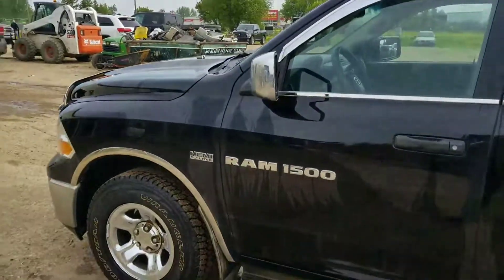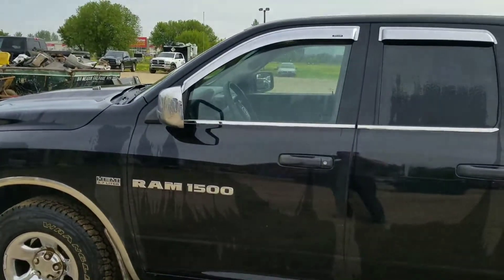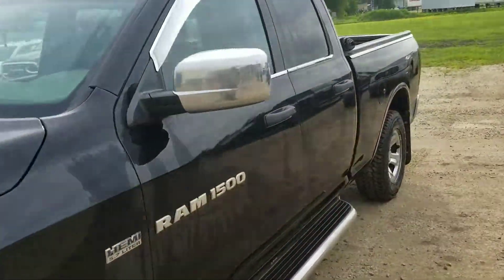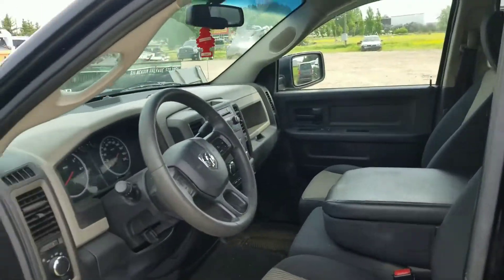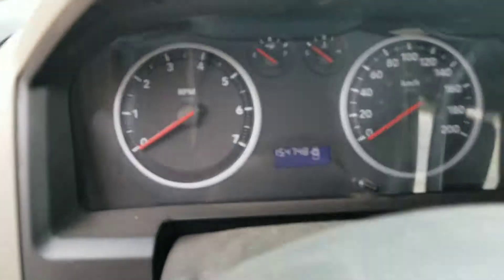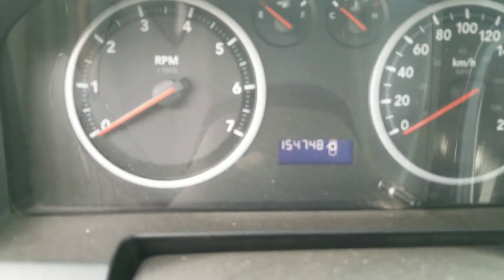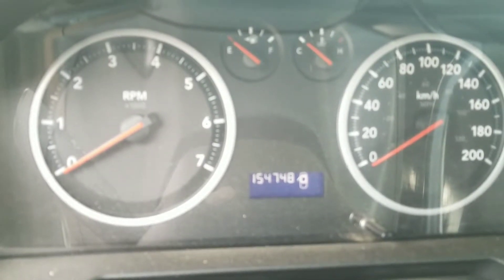Quick used truck walkthrough for Angela